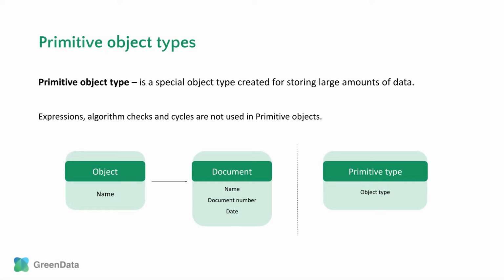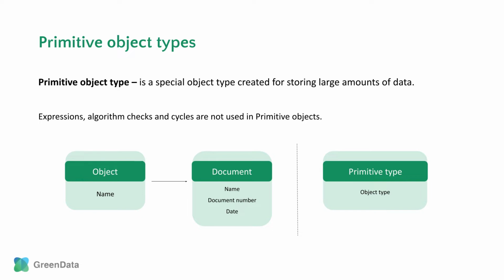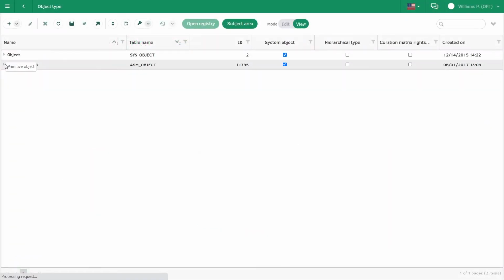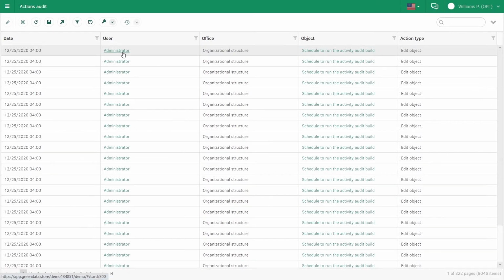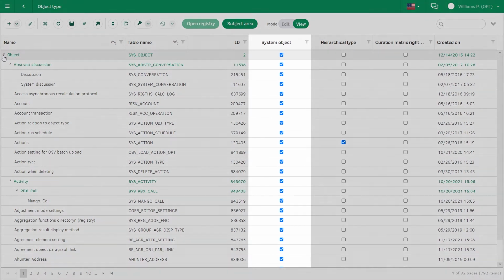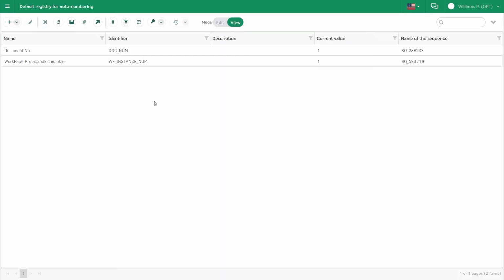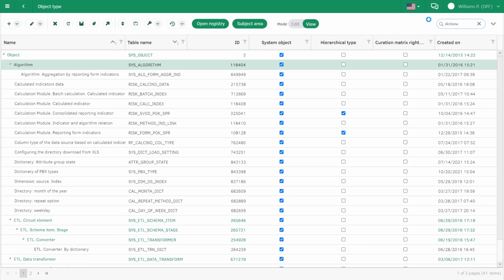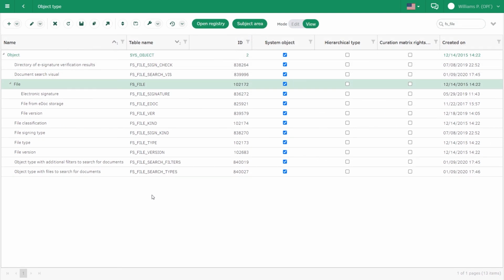Primitive and system object types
The main principles and functions of primitive and system object types